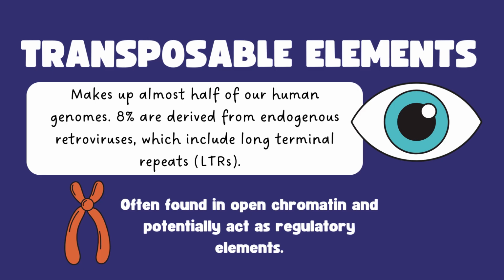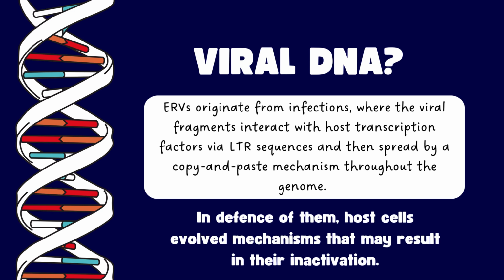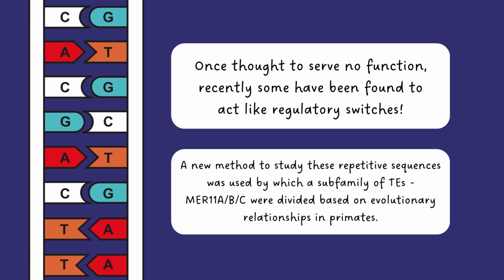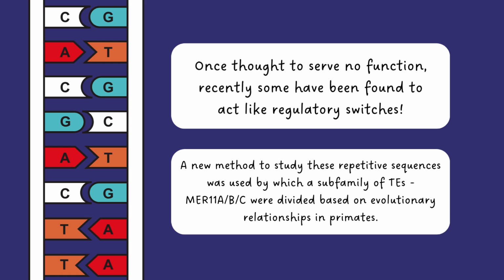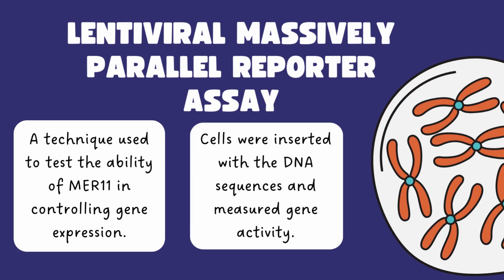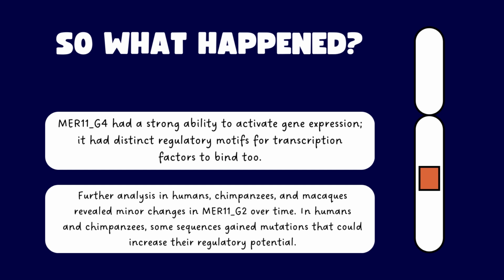Junk DNA or not?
A draft of the video for entry 2 of the GEN2052 portfolio.